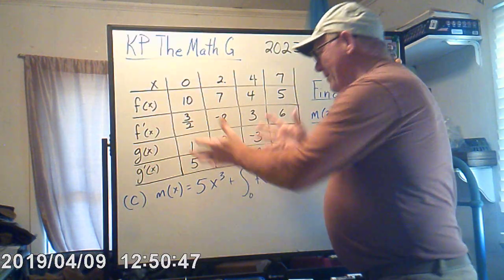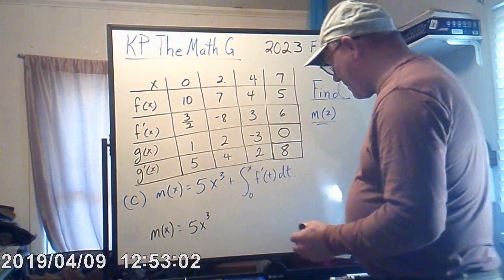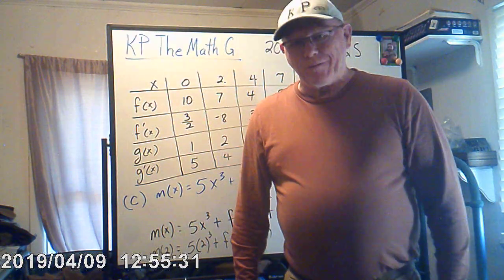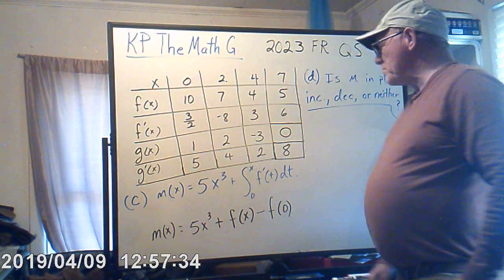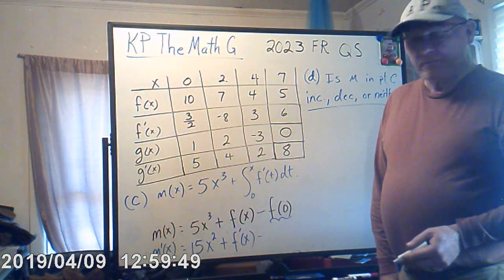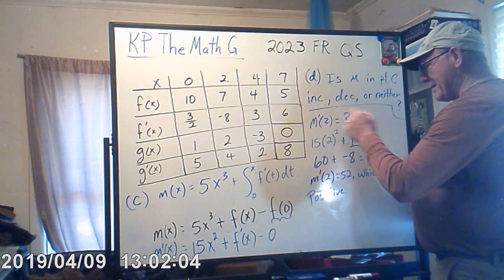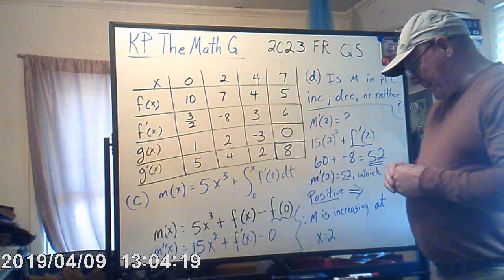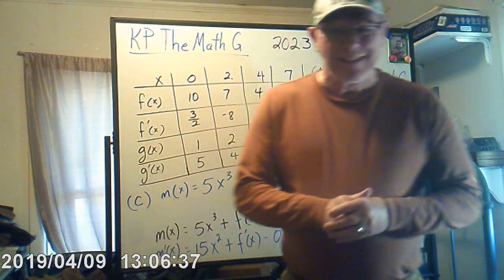AP Calculus AB 2023 Free Response Q 5, Parts c & d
In this video, we used the given table of f, f prime, g, and g prime to evaluate a function of m at x = 2 (part c).  From part c, we used the function m (in part d) to determine if m is increasing, decreasing, or neither at x = 2.  m(x) = 5 x cubed + the definite integral of f prime at t dt from 0 to x, which makes parts c and d really interesting.